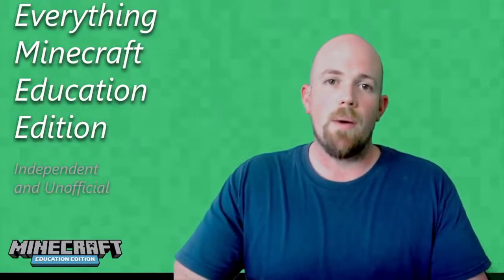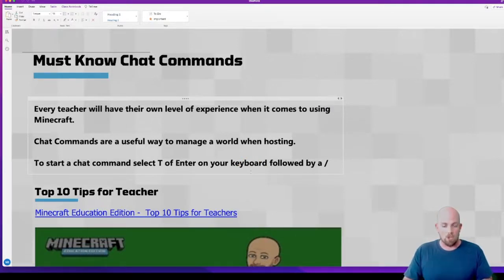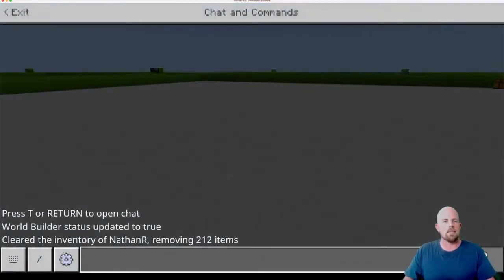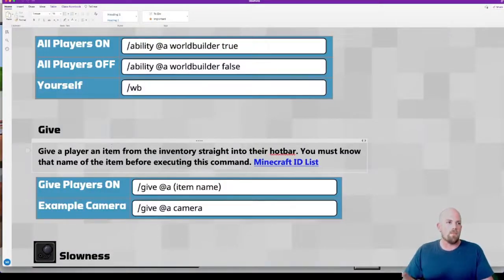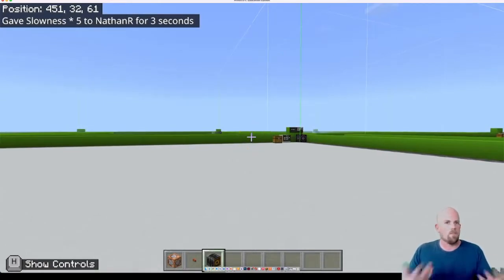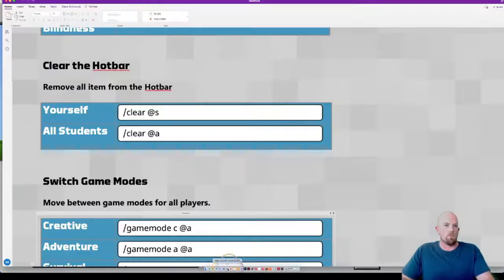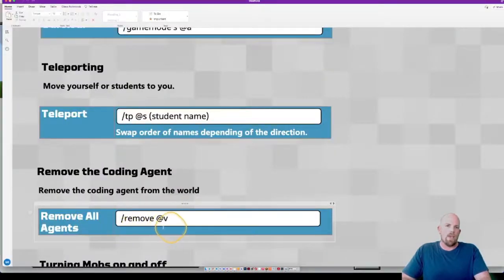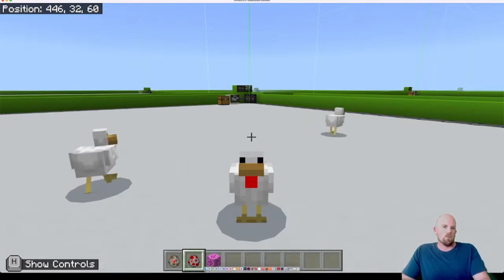Commands You Need to Know - Minecraft Education Edition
If you will learn any commands in Minecraft EDU, learn these.

Contents 👇
0:35 Who is affected by the command:
1:26 How to run a Chat Command:
2:08 Getting a Command Block:
3:56 World Builder Command:
5:06 Give Command:
5:48 Slowness Command:
6:49 Blindness Command:
7:45 Clear the Hotbar Command:
8:30 Game Mode Command:
9:10 Teleporting Command:
10:03 Remove the Agent Command
10:40 Turning Mobs on and off Command:

Learn to do chat commands and command blocks to run some popular commands in Minecraft Education. We will cover how to access the chat command, get a command block and how players are affected by the command you run. There are hundreds of possible commands you can run in Minecraft; however, these are some popular commands when using Minecraft Education Edition with your students.